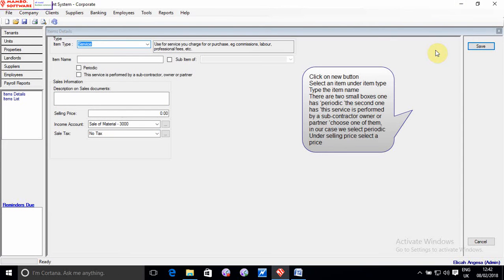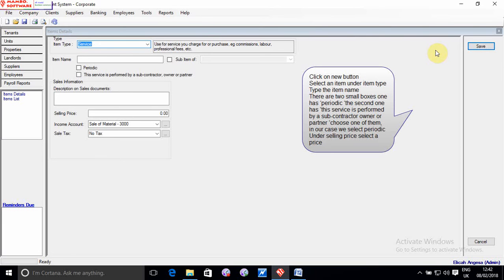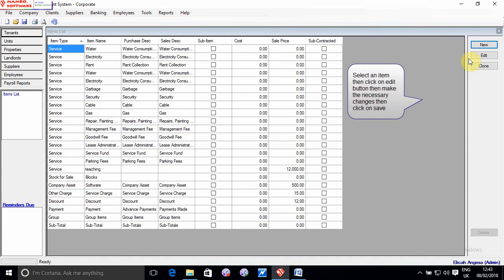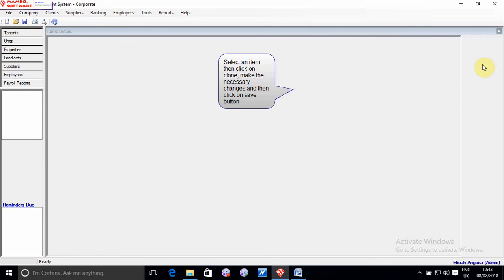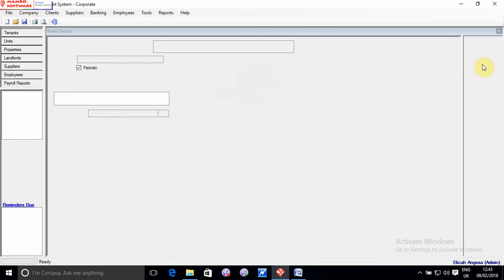MamboSoftware Property manager Video Company Items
This tutorial shows how to work around the property manager software.